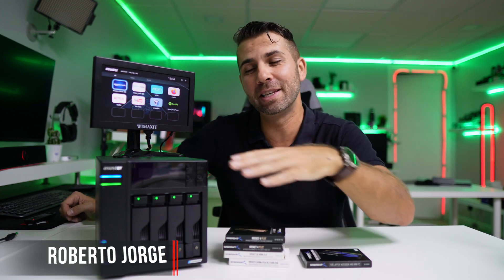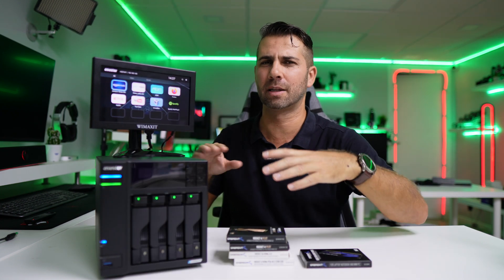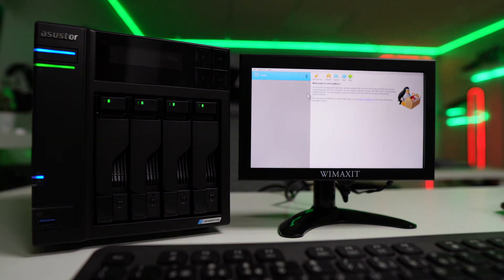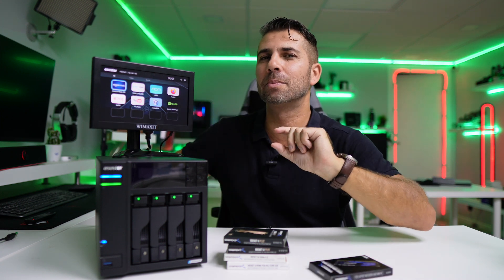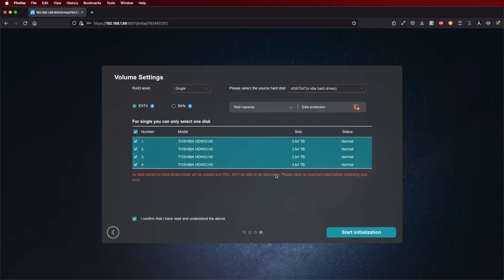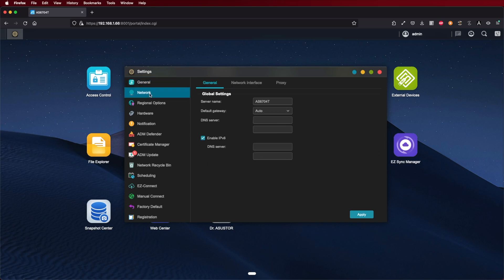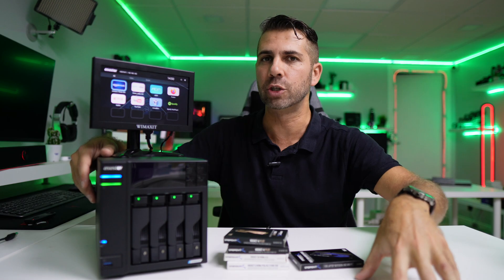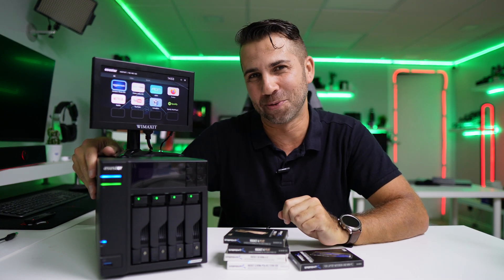"Network Drive" NAS with 4 NVME, HDMI and a LOT More ... Asustor LOCKERSTOR 4 Gen 2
✅ RECORDING GEAR: ✅

0:00 - Intro
01:45 - Overview & Specs
02:12 - Connectivity
03:25 - HDMI Output
04:51 - Hard Drives, SSD and Ram Upgrade
07:36 - Initialization
08:43 - Operating System & Software
13:47 - Conclusion